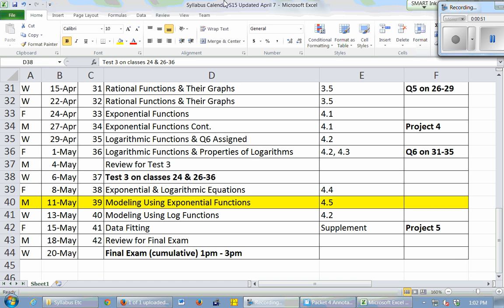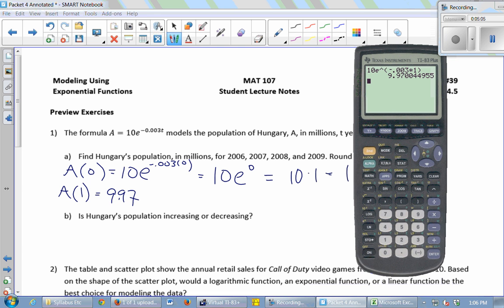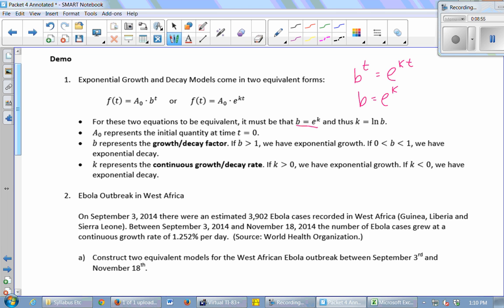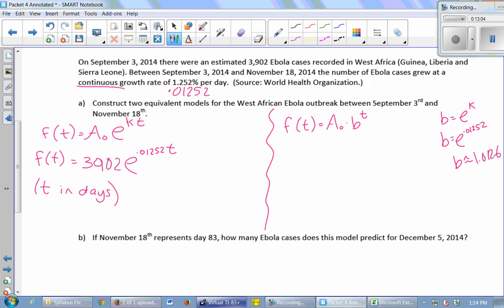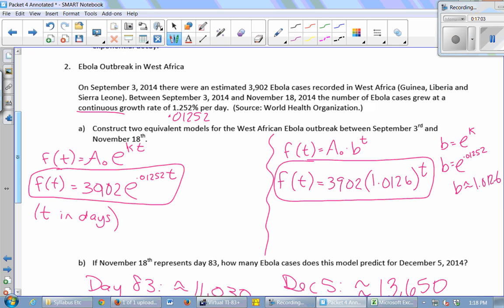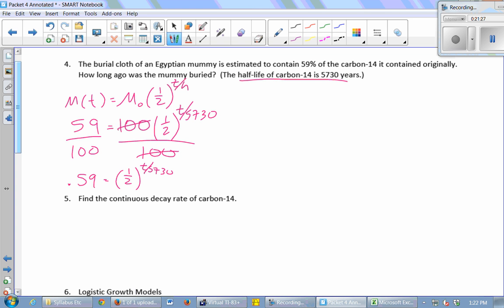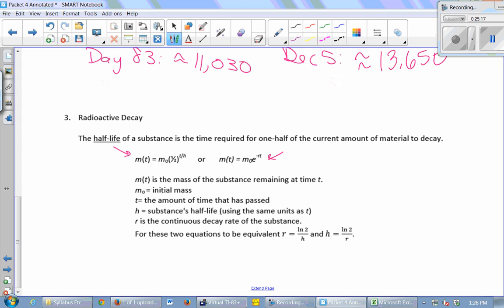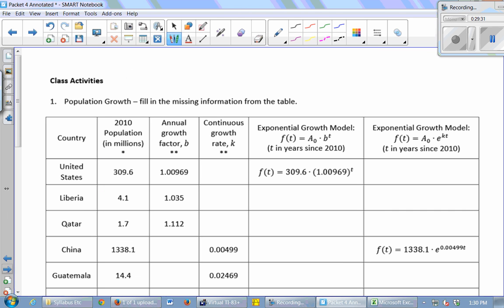MAT 107 Class 39 Sp 15